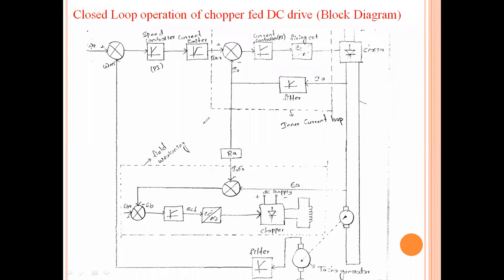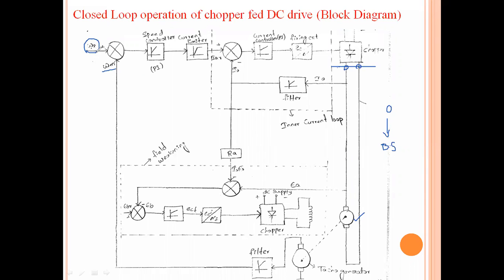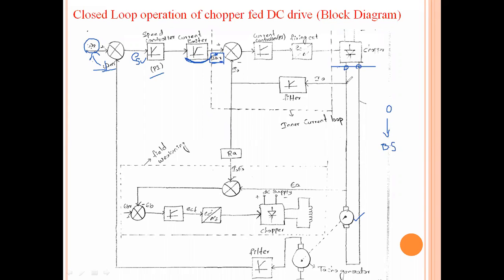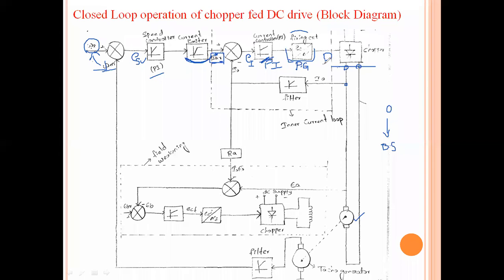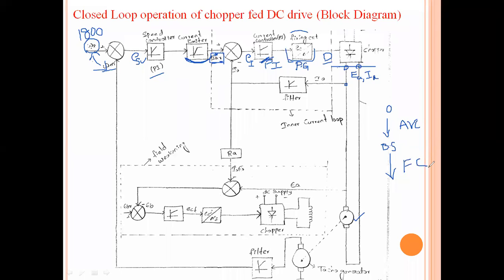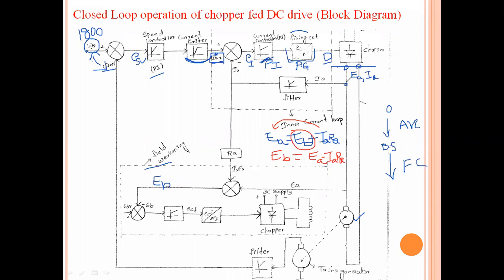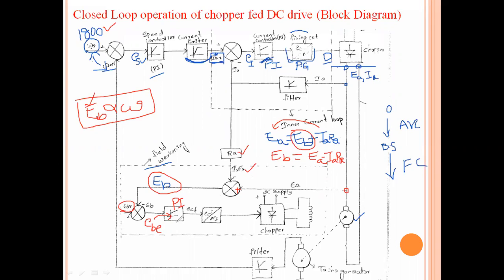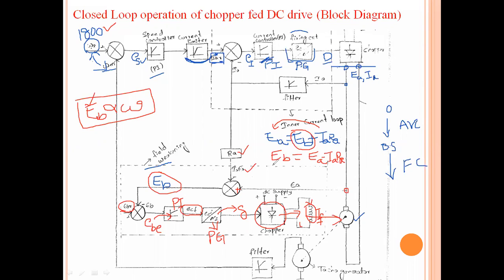Closed loop operation of chopper fed DC motor drive (Block Diagram Only)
Closed loop operation of chopper fed separately excited DC motor (Block Diagram) working operation